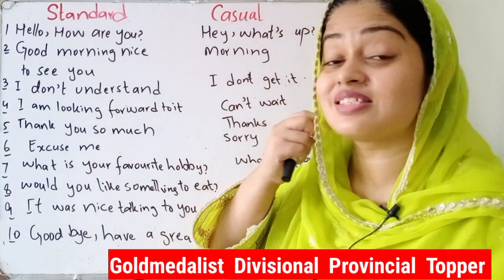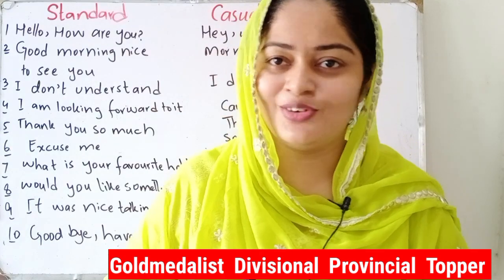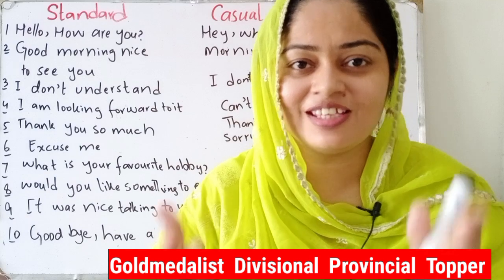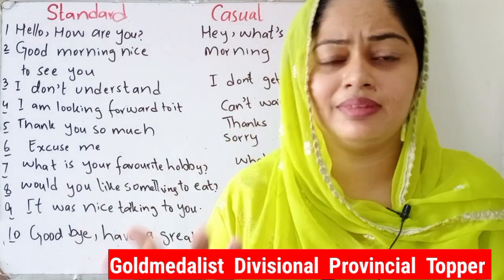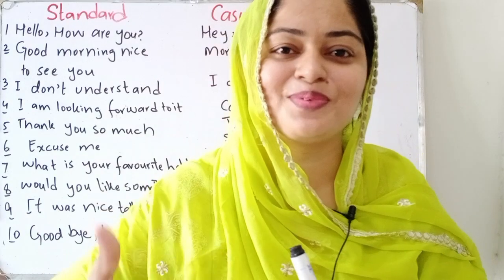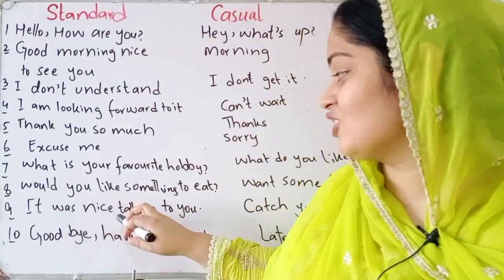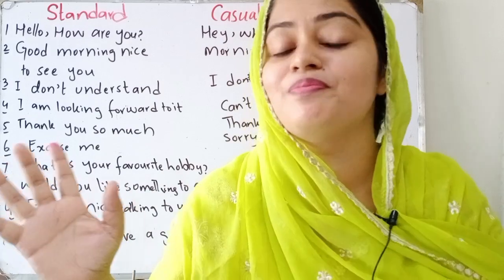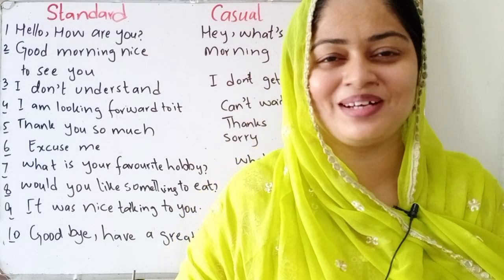How I LEARNT English